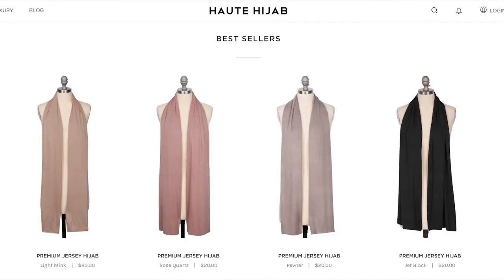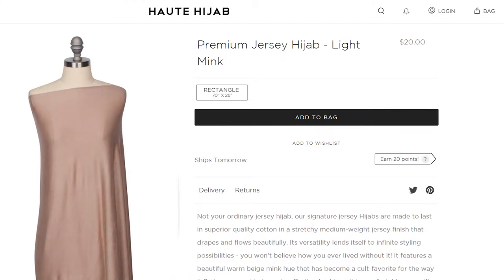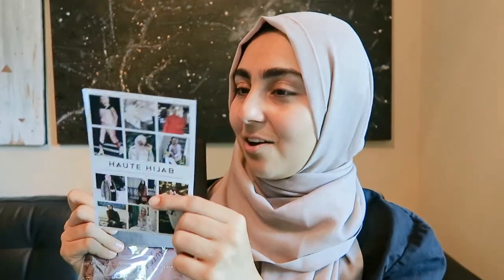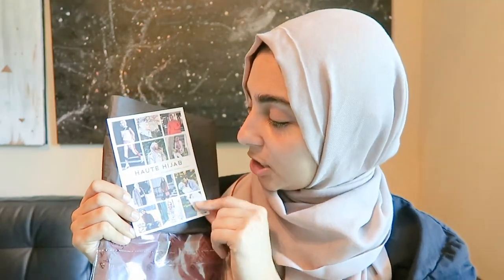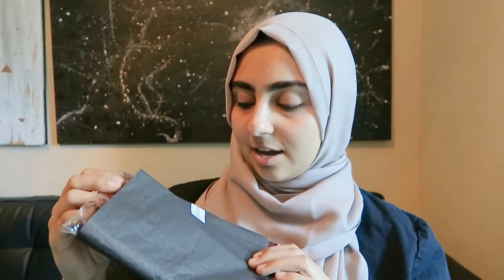HAUTE HIJAB REVIEW & HAUL - HAUTE HIJAB UNBOXING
Asalamualaiakum everyone! In today's video I will be sharing with you my recent Haute Hijab review & haul. I purchased one scarf from them because I wanted to try them out and share the Haute Hijab unboxing with you guys. I really like Haute Hijab overall because they have a wonderfully designed shopping experience and I appreciate the amount of thought they put into their website and customer service.